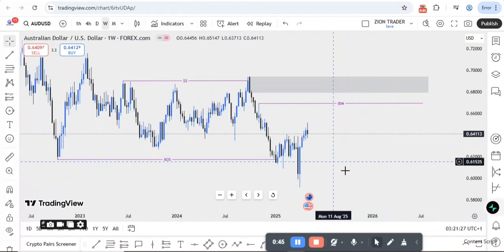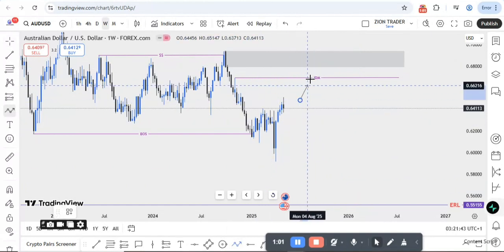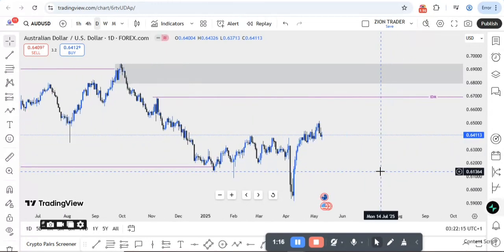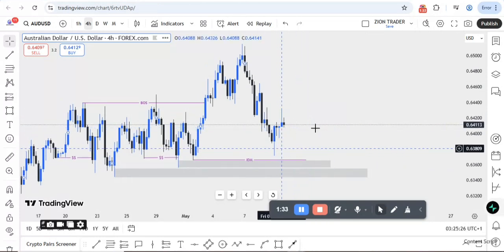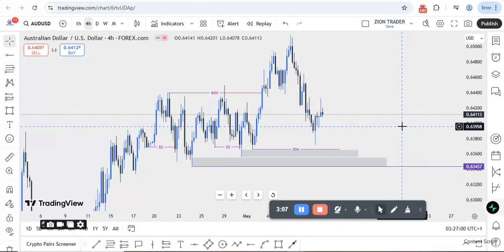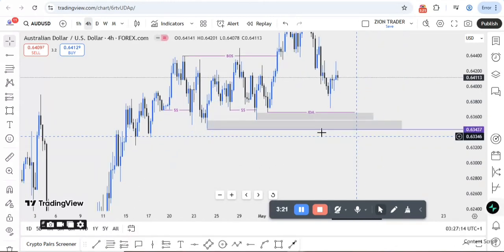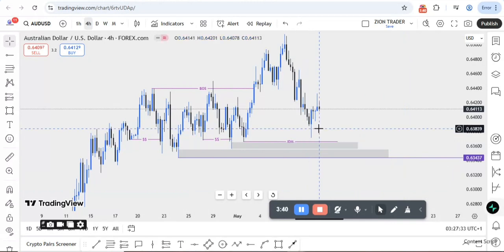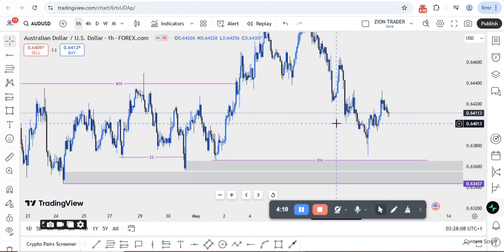Don't Miss This AUDUSD Move | Directional Market Blueprint & Key Buy/Sell Zones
In this video, I break down the current AUDUSD structure and share my directional bias, highlighting key institutional zones where price could react. Whether you're a day trader or swing trader, this analysis will help you align with smart money levels and plan ahead.

What’s inside:

AUDUSD market structure breakdown

Buy and sell zones to watch

Institutional footprints and price flow

High-probability trade areas